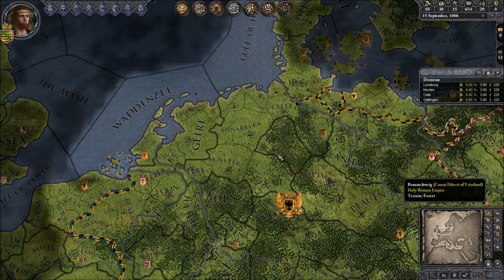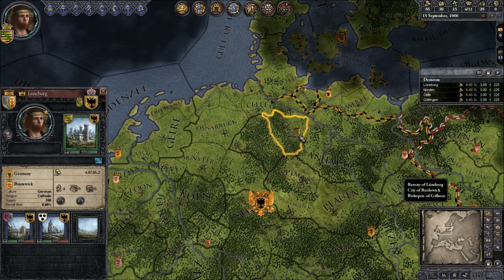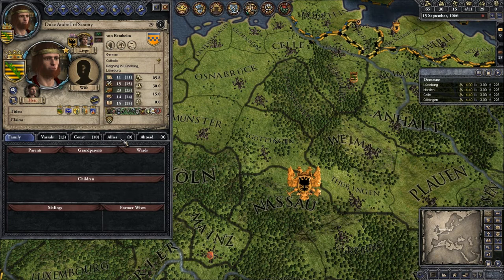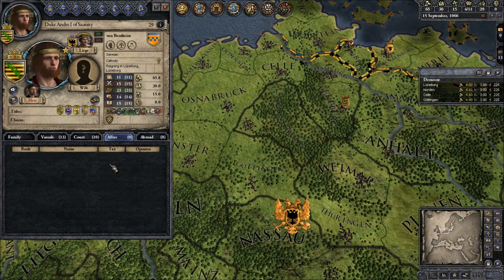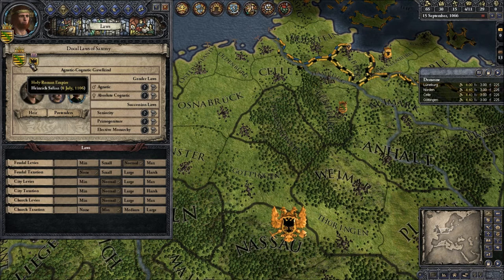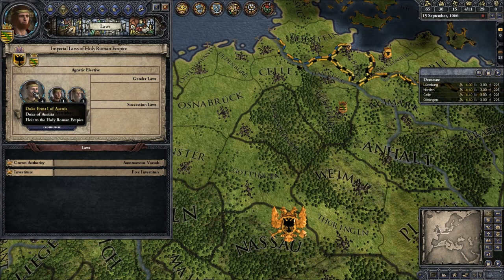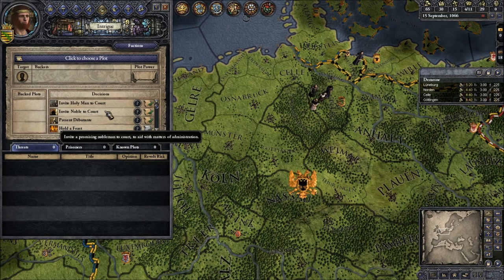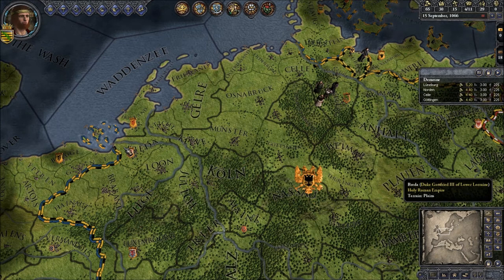Crusader Kings 2 - Tutorial Series (Part 2, Explaining the User Interface)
Hey there!

With this series, I will try and answer some question that arise if one plays Crusader Kings for the first time. Caution: Experienced players might bore themselves.
You are free to dicuss or ask questions below!